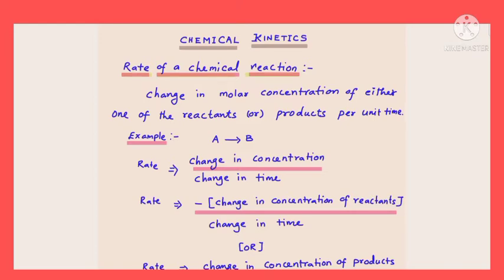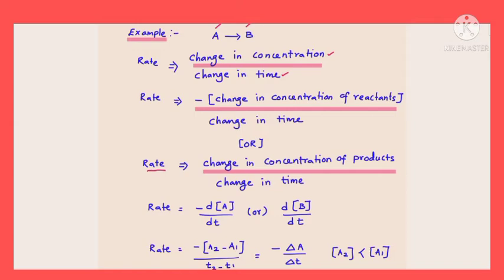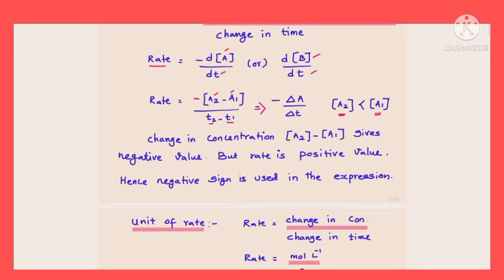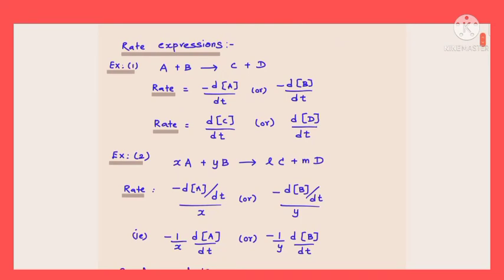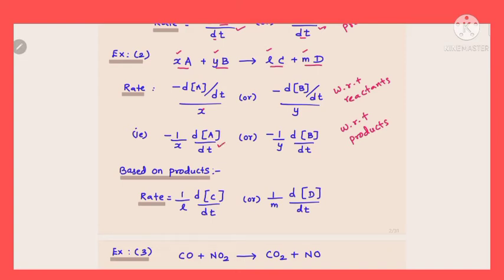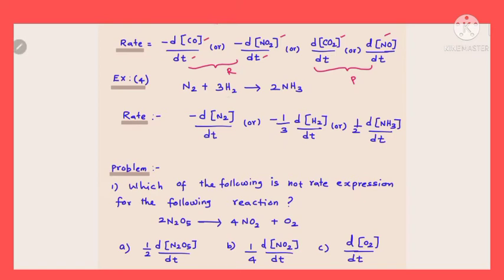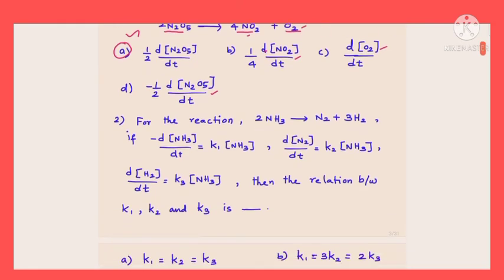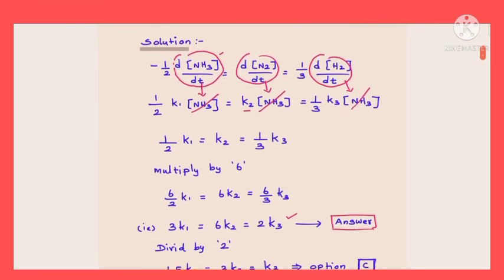Rate Of Chemical Reaction l Chemical Kinetics Part 1 l NEET & JEE l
An Explanation On Rate Of Chemical Reaction

Teached By,
Thirumoorthy

Edits,
Koushik